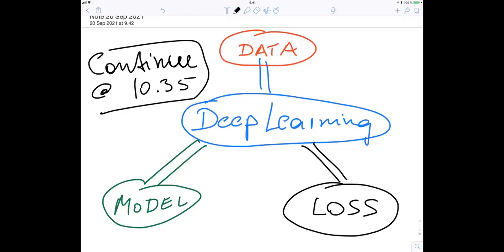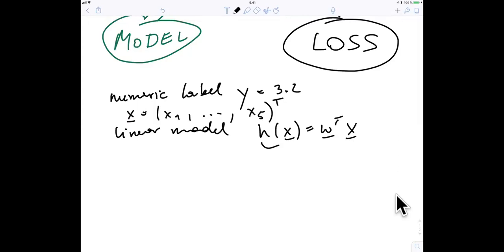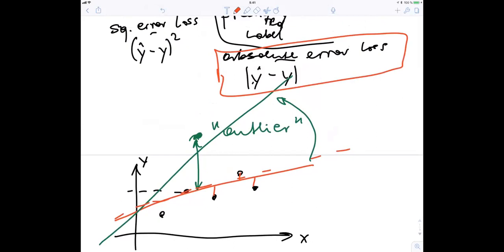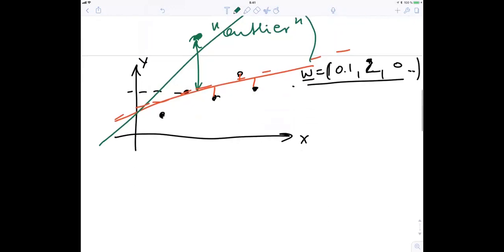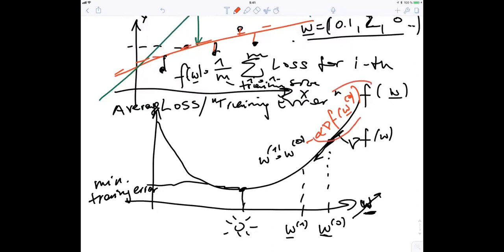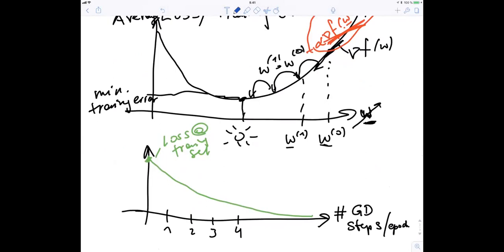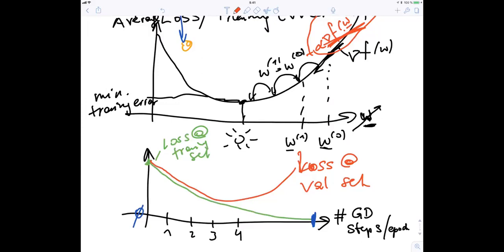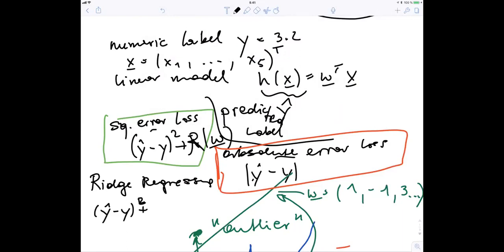Elements of Deep Learning.